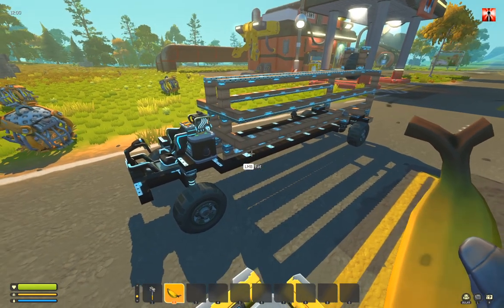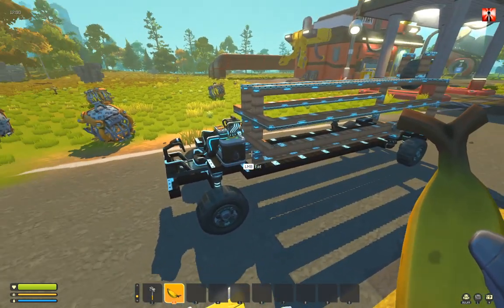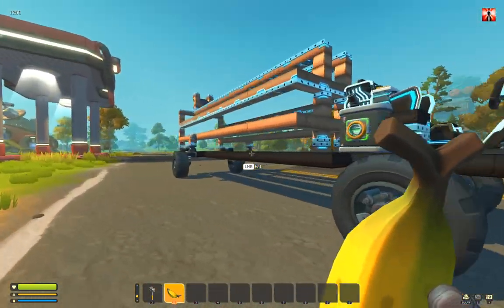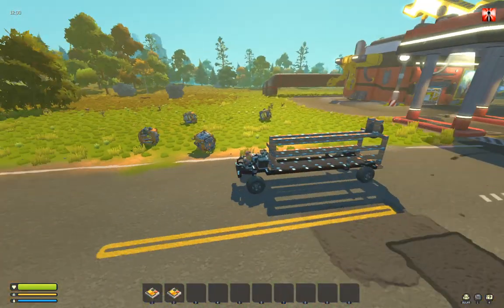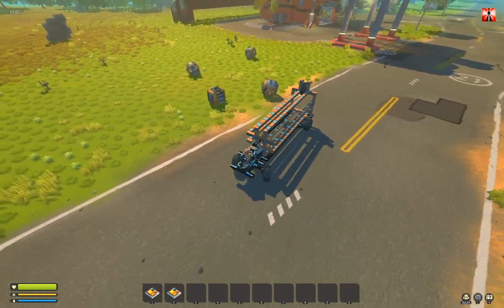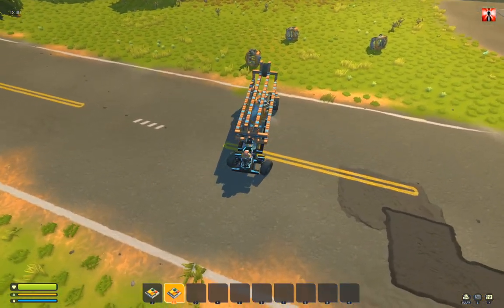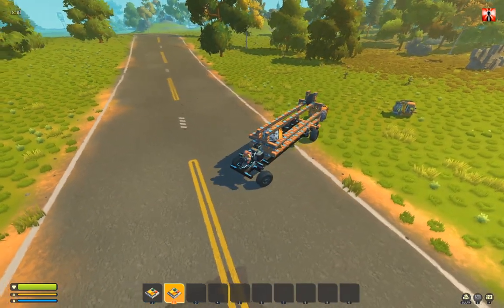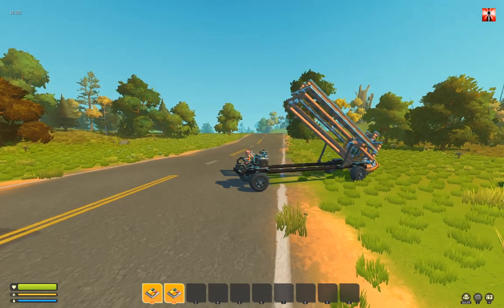Scrap Mechanic Survival | Cage Farmer Truck - Serious Now - Survival Usefull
Hey guys, serious now xD
Here is "My" Variant of a Survival Cage Farmer Transporter.
Fuel Efficent ( u can us controler engines )
i use Gas Engines, because i like it more. Its not so Chucky in the control.

The Rest Its just a Basic Truck.

With the "FarmerTube" how i call it ;D